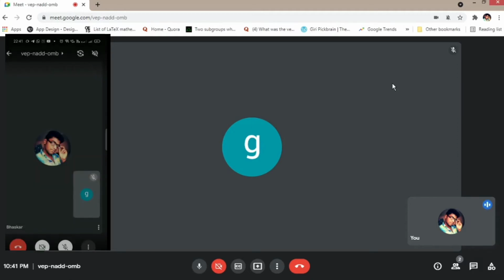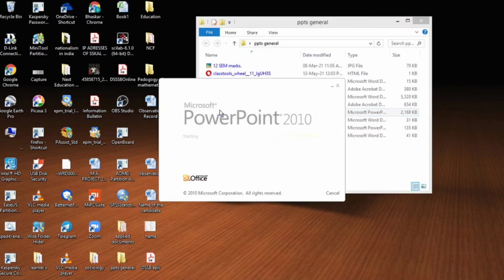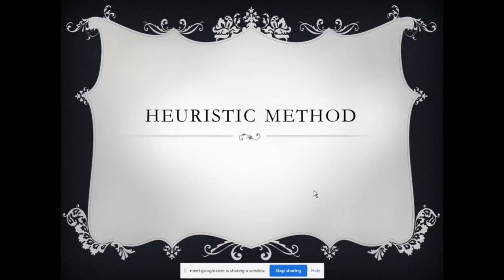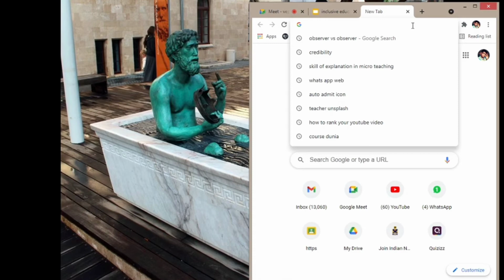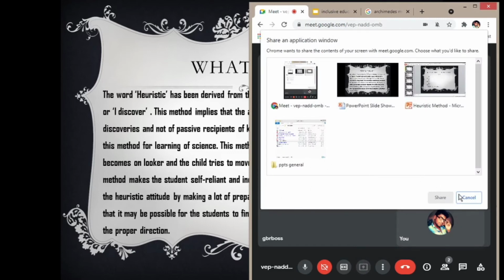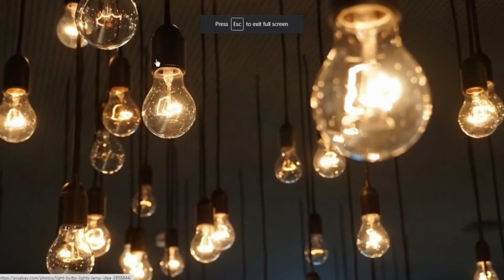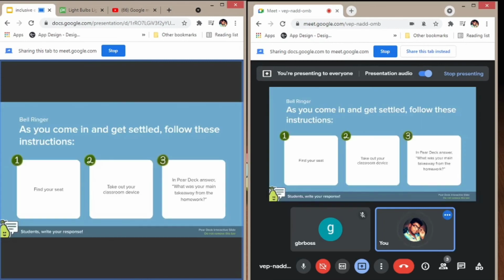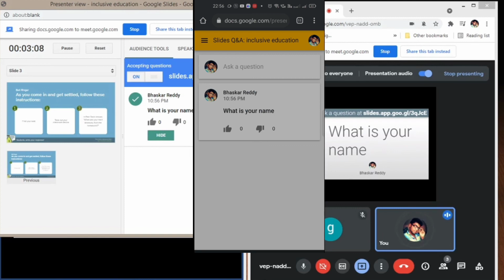Google meet avoid Echo remove sharing technique | How to see Chats while presenting | window sharing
This video is about window sharing in Google meet techniques and sharing entire screen along with audio and how to see Chats while presenting and how to use Google slides as interaction material split screen mode minimise screen mode and finally the major problem of reducing echo or removal of echo  or avoid echo
while connected through two devices near by and community interactions techniques
Time stamps:
Introduction : 00:00
Description: 0:12
Problem description (ECHO) : 2:31
How to avoid ECHO in gmeet: 3:24
How to mute the audio in system: 4:20
Problem still persist: 4:45
How to solve this : 5:00
Echo Reducing mantra: 6:15
How to see the chat list while presenting in gmeet: 7:13
Problem we face while presenting: 7:32
one step Solution for all these problem : 14:21
Interating question and answer session through gslides: 15:33
Short cut to use laser pointer while presenting: 15:40
Thank you: 18:40